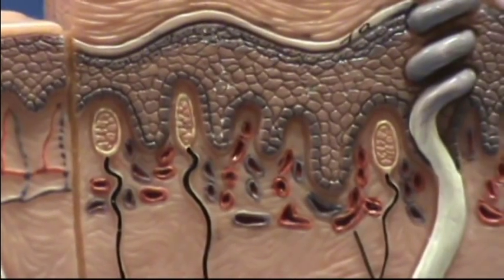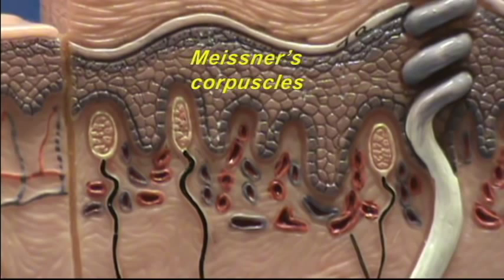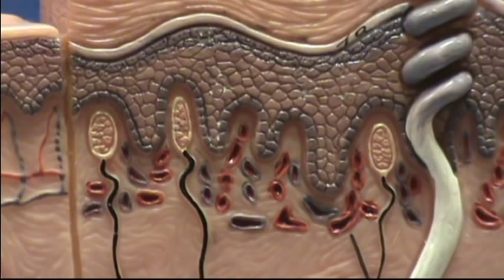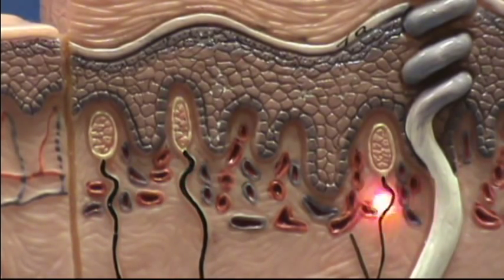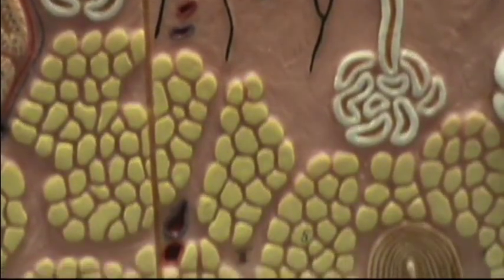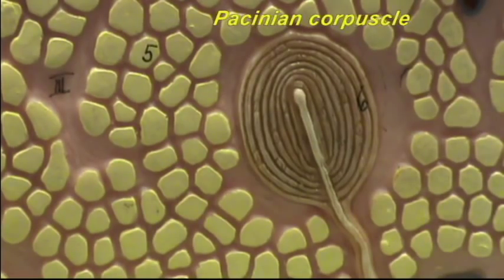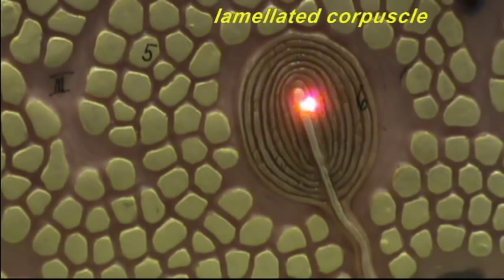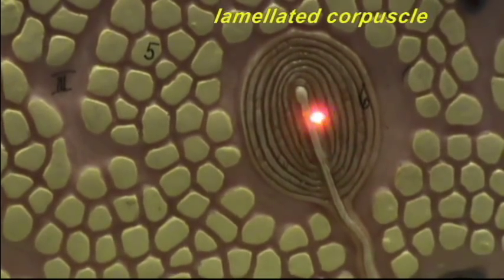Composite Skin Model - Sensory Structures